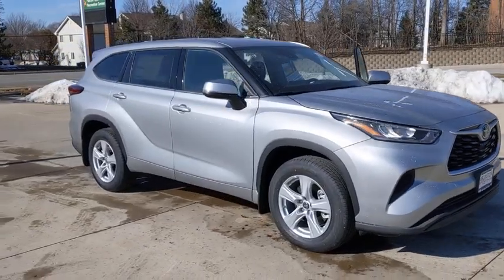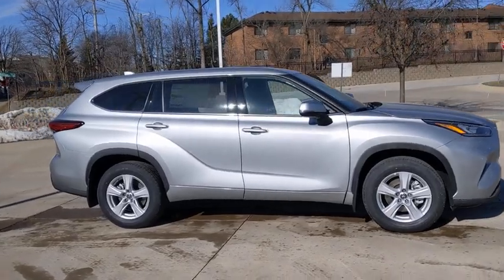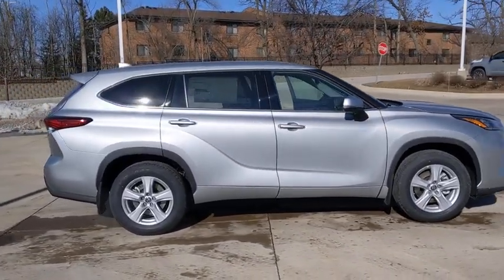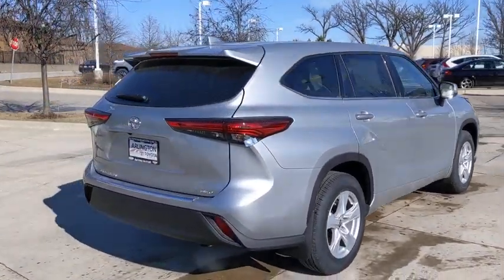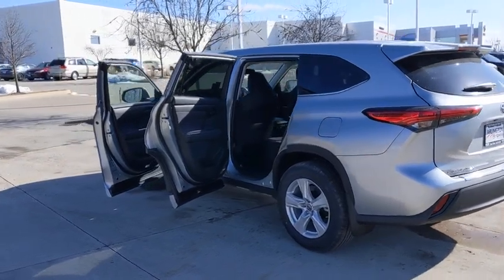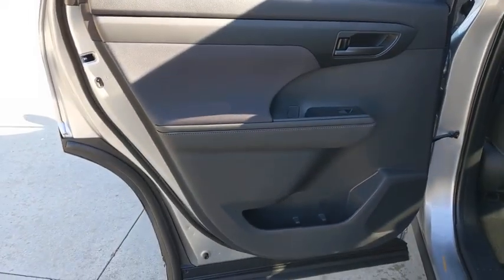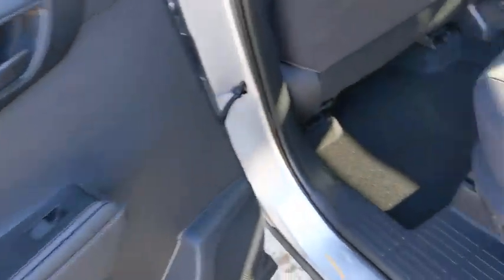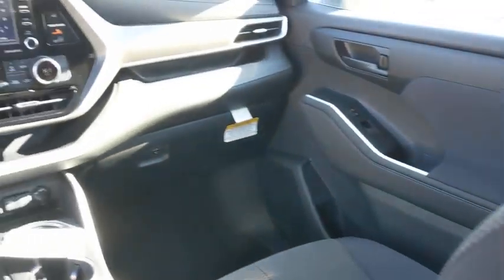2020 Toyota Highlander Schaumburg, Arlington Heights, Buffalo Grove, Elgin, Northbrook, IL 55837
01J9/CELESTIAL SILVER METALLIC New 2020 Toyota Highlander available in Arlington Heights, Illinois at Arlington Toyota. Servicing the Schaumburg, Buffalo Grove, Elgin, Northbrook, IL area.

Arlington Toyota
2095 N Rand Rd

$750 Finance cash from Toyota Motor Sales USA, Inc. for qualified, non-subvened finance contracts through Toyota Financial Services on the purchase of a new 2020 Highlander Hybrid. Finance Cash must be applied toward the down payment on a qualified TFS finance agreement up to 72 months. Limit one Finance Cash per finance transaction. Customer must take delivery from dealer stock by 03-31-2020. Not all customers will qualify. Offer available only through participating Illinois, Indiana, Minnesota, and Wisconsin Toyota dealers. Offer void where prohibited. Finance Cash offer may not be combined with any other offers except qualifying College Grad or Military Rebate. Toyota Certified Used Vehicles are not eligible for this Finance Cash offer. No cash payment will be made to consumer. See your participating Illinois, Indiana, Minnesota, and Wisconsin dealer for details.